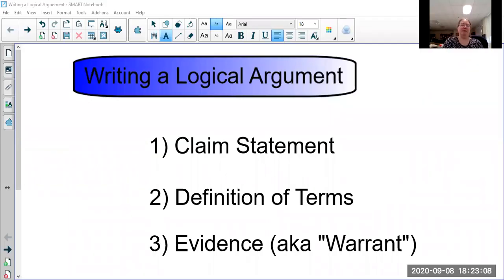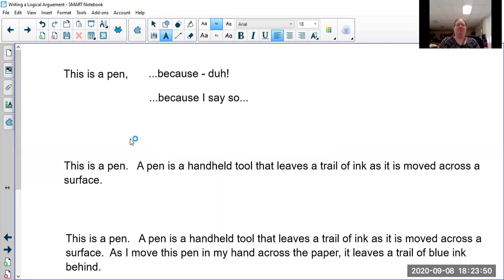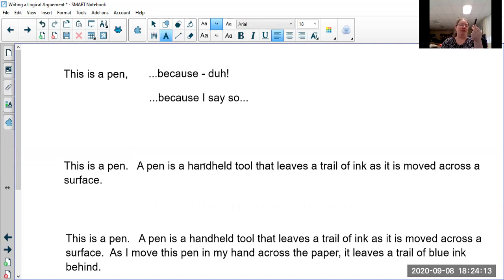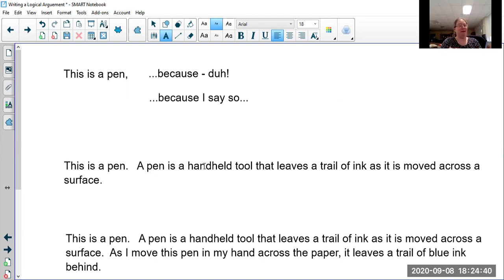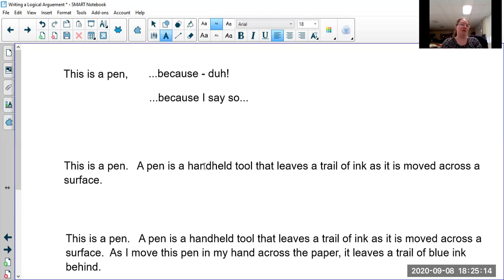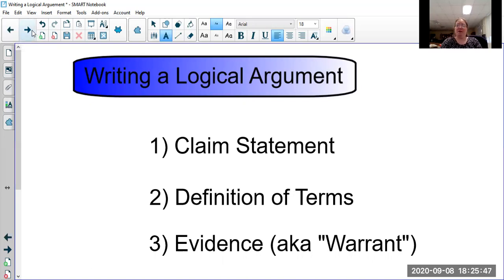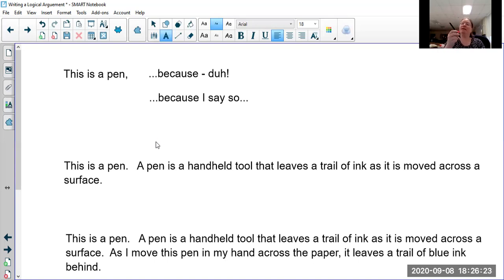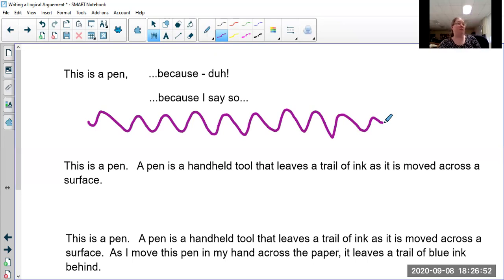Writing a Logical Argument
Introduction to writing a logical argument:  Claim; Definition of Terms; Evidence